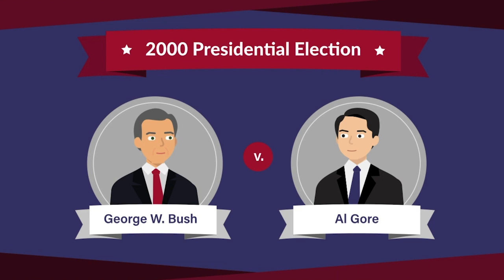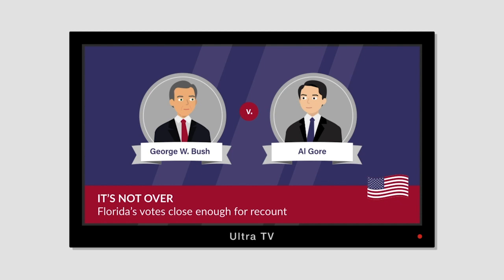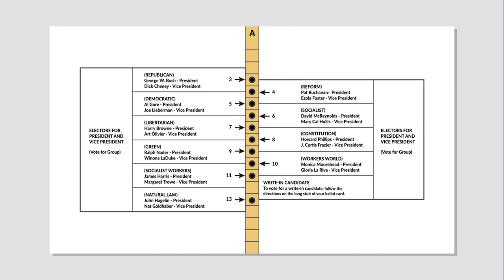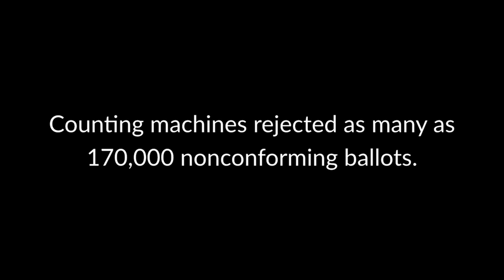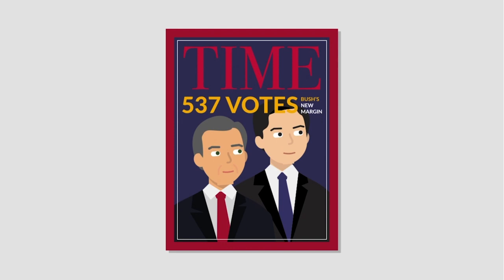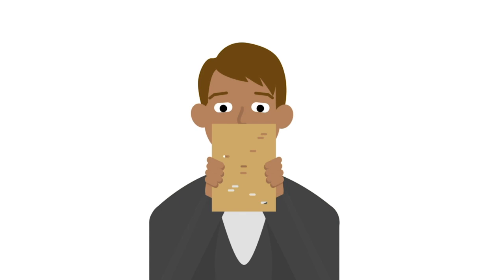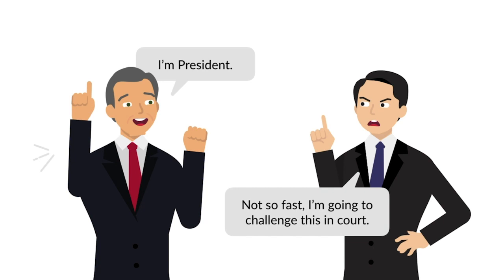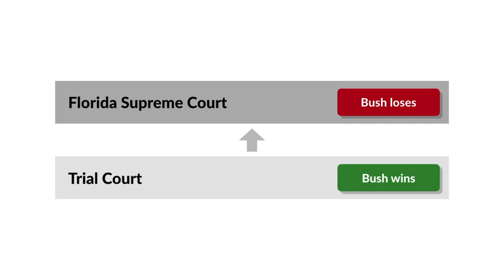Bush v. Gore Case Brief Summary | Law Case Explained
Bush v. Gore | 531 U.S. 98 (2000)

Voting in the 2000 presidential race between Vice President Al Gore and Governor George W. Bush took place on November 7, 2000. As of November 8, 2000, the results for all states, except Florida, had been determined. The electoral map was such that, without Florida’s 25 electoral votes, neither candidate could attain the 270 electoral votes needed to secure the presidency. Thus, whoever won the Florida election would also win the national election.

On the morning of November 8, the preliminary tally in Florida had Bush ahead of Gore by 1,784 votes. The difference was less than one half of one percent of the total number of votes cast. Under Florida’s election law, this triggered an automatic recount by machine.

Problems arose because, at the time, the Florida voter was to use a stylus to punch a hole in the ballot next to the name of the voter’s preferred candidate. The counting machines would reflexively reject, that is, not include in the final count, any ballots that they couldn’t read, or that otherwise failed to conform to applicable rules. Such rejected ballots were referred to as undervotes. For example, hanging or dimpled chads made it impossible for the machine to read the ballot. The machines also rejected so-called overvotes—ballots where more than one hole was punched under the heading for the same office, thus indicating a selection of multiple candidates for one position. Such problems caused the machines to reject as many as 170,000 nonconforming ballots.

After the machine recount, Bush was still ahead of Gore, but by a noticeably lesser margin than in the initial calculation. Under Florida election law, this gave Gore the right to seek a manual recount county-by-county, which he did in four counties: Volusia, Palm Beach, Broward, and Miami-Dade.

The fundamental task of the canvassers performing the manual recount was to look at each ballot and discern the voter’s intent from the face of the ballot. However, there were no uniform statewide standards in place for determining how the undervotes and overvotes should be interpreted in the manual recount. This led each precinct to develop its own distinct guidelines. The result was wide disparity in the treatment of ballots between precincts.

On November 26, 2000, after the manual recount, Bush was certified as the winner of Florida’s electoral votes. However, Florida election law provided that the loser could challenge the certification in court, but only if the loser could show a sufficient likelihood that so many conforming votes were rejected, or nonconforming votes counted, as to cast genuine doubt on the outcome.

Gore challenged the results of the manual recount. The trial court rejected Gore’s challenge entirely, holding that Gore had failed to meet his burden of proof. The Florida Supreme Court reversed this result in part, holding that Gore had satisfied his burden of proof with respect to the results in Miami-Dade and Palm Beach Counties.

Want more details on this case? Get the rule of law, issues, holding and reasonings, and more case facts

Have Questions about this Case? Submit your questions and get answers from a real attorney